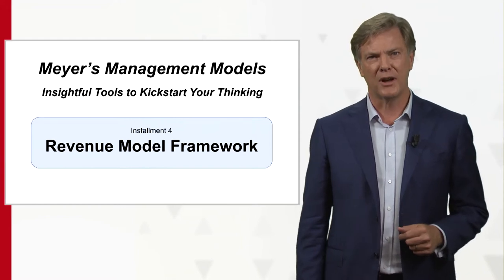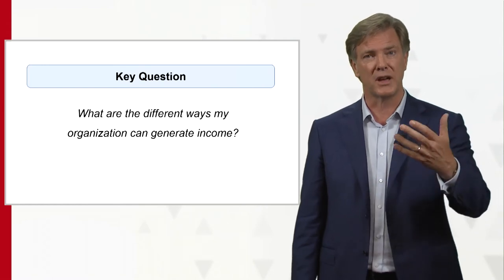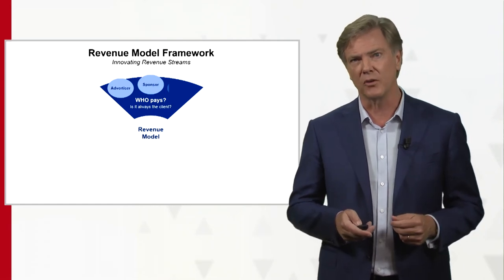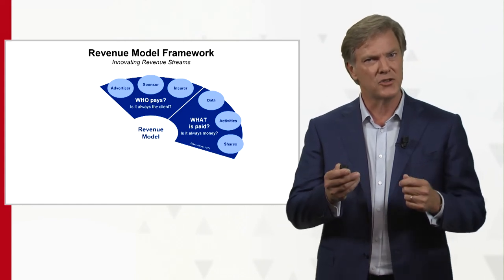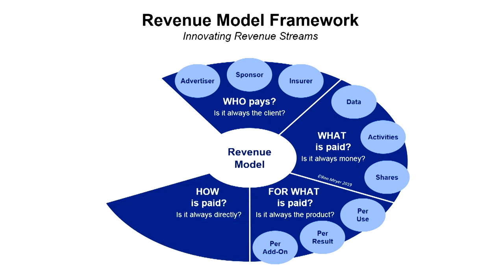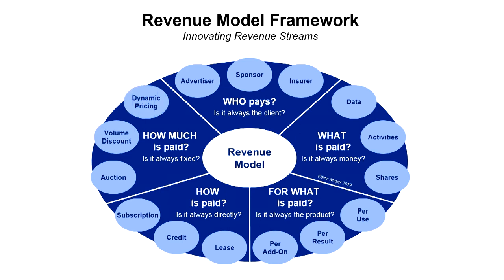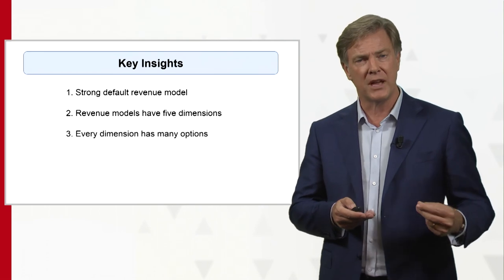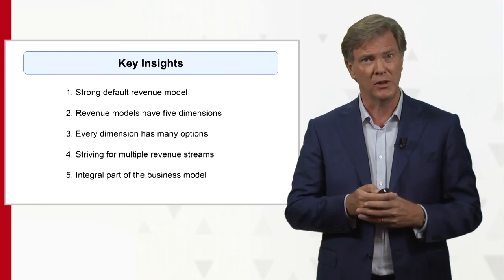Ron Meyer - Revenue Model Framework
RevenueModel
What are the different ways my organization can generate income? TIAS professor of Strategic Leadership Ron Meyer presents an insightful tool to kickstart your thinking: Revenue Model Framework.